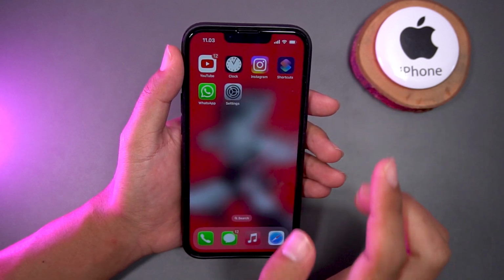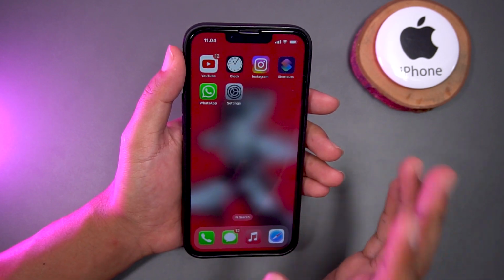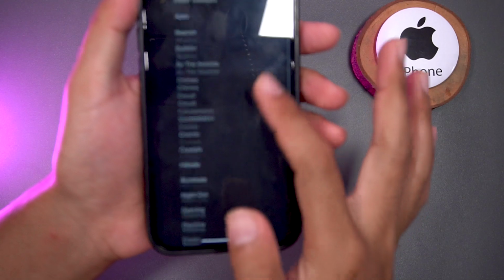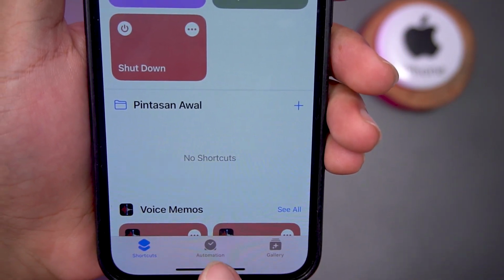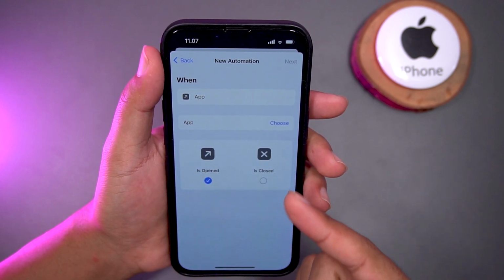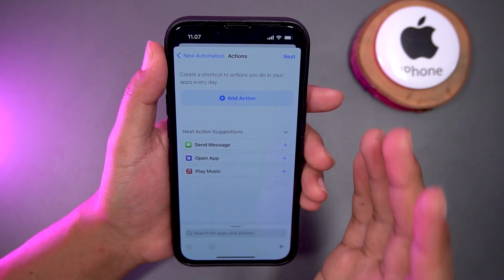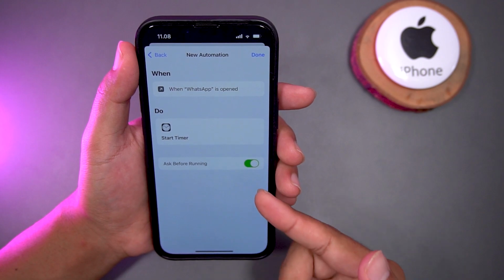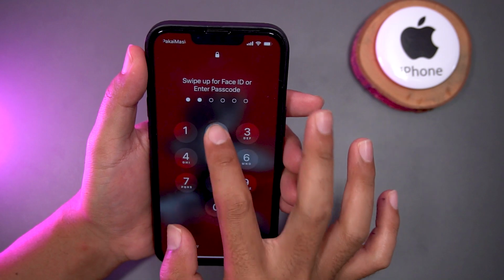How to lock apps on iPhone with a password or Touch ID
In this video, we will show you how to lock apps on your iPhone with a password or Touch ID. This can be a great way to protect your sensitive data and prevent unauthorized access to your apps. We'll provide step-by-step instructions on how to set up app locks on your iPhone.